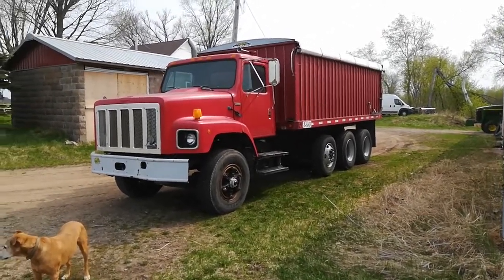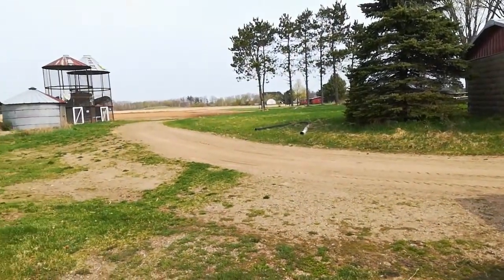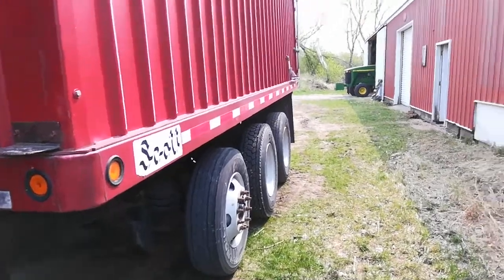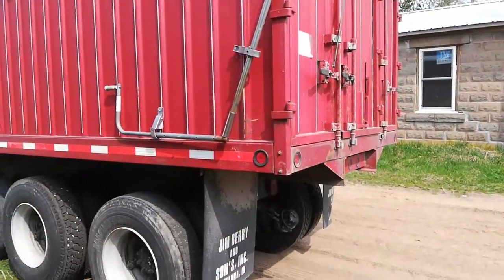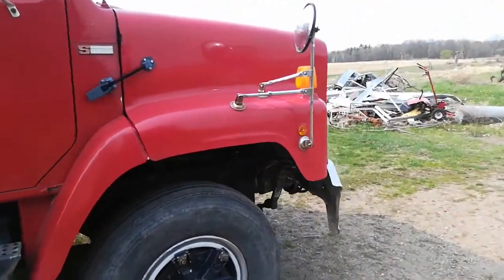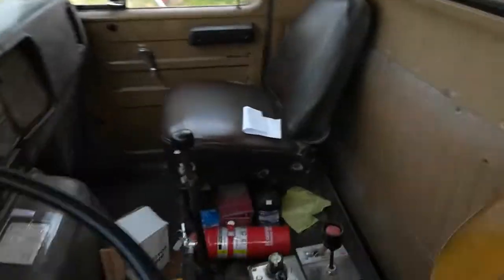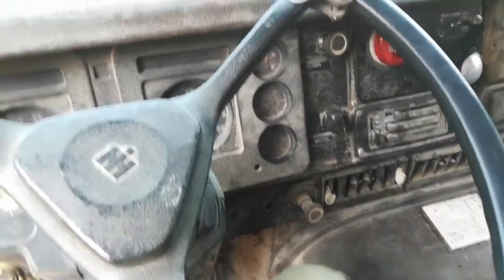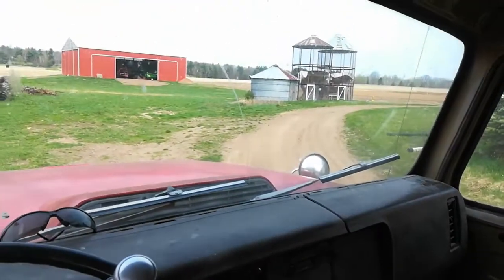A New Used Grain Truck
Its a 1981 International S2600, bought from my cousin, Darrell. I think it'll really be useful later in the year.  It made the 500+ mile drive up from Indiana without any problems, a good sign.